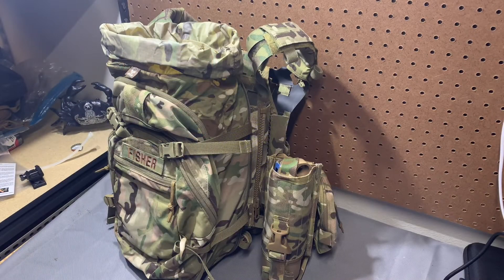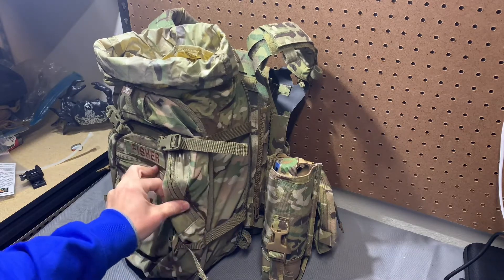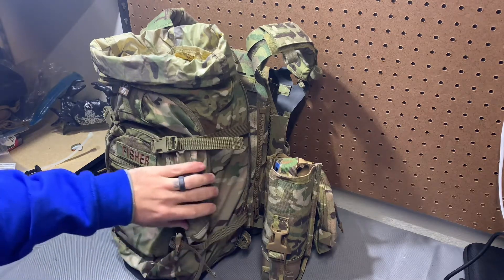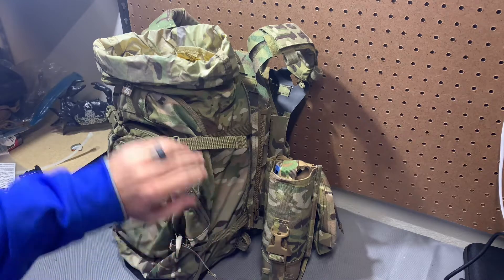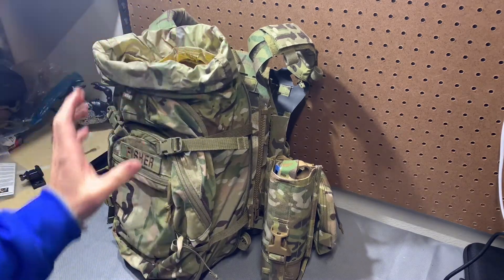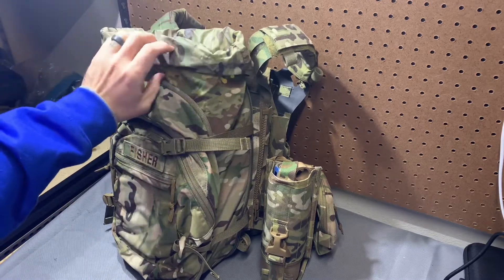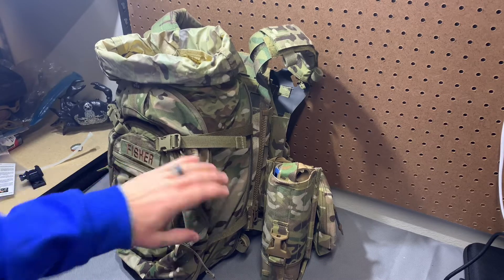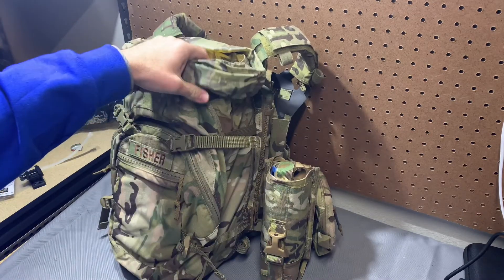PRC-117G and PRC-158 Fitment in Grey Ghost Gear 1-3 Day Panel